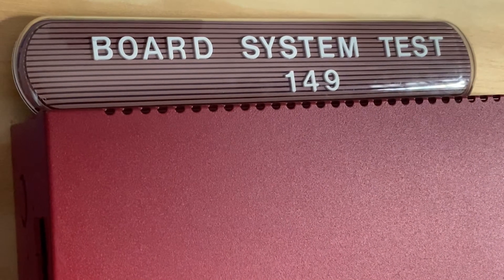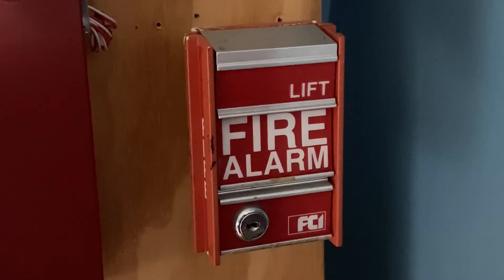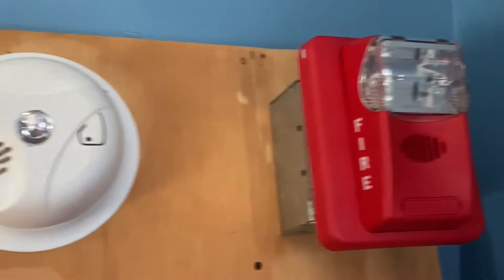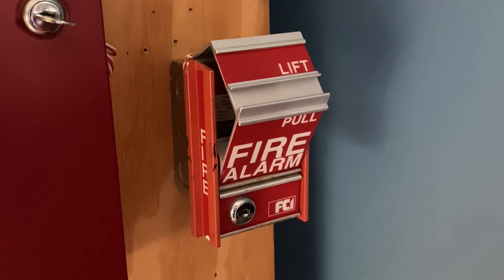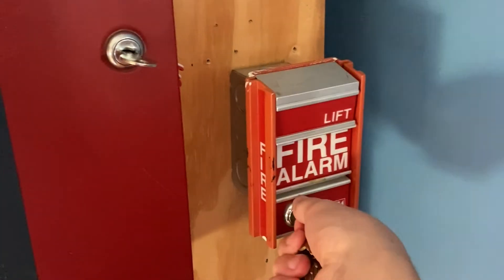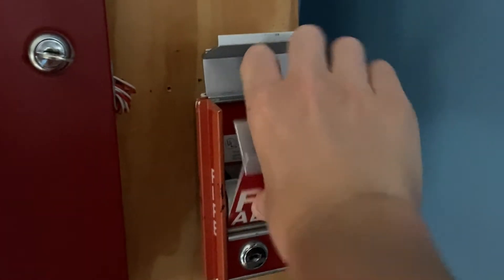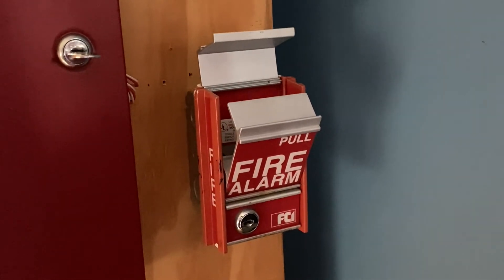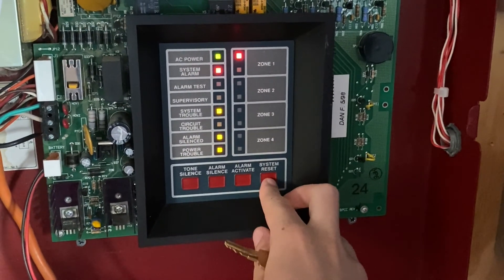Board System Test 149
This is Board System Test 149 featuring a New Device Recently Added To The Collection. Request System Test Still Available. Request On My Website.